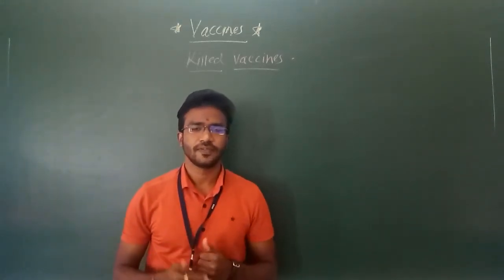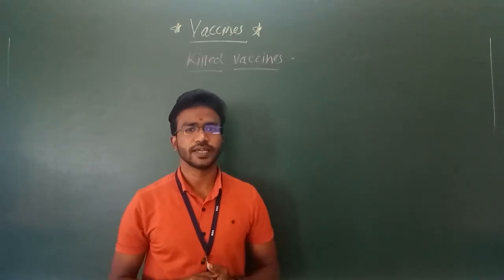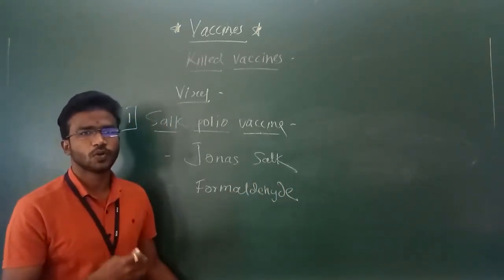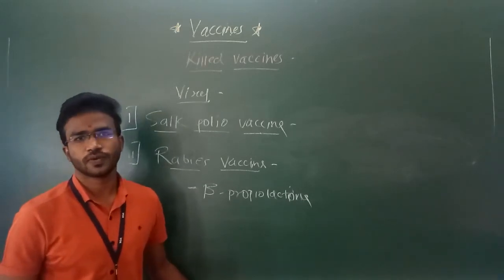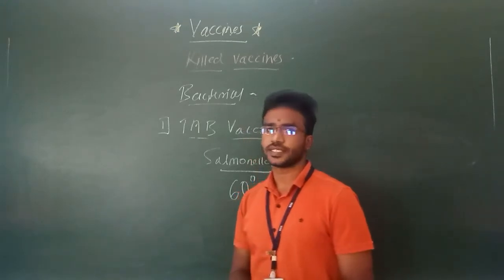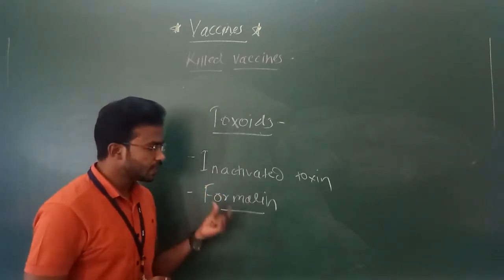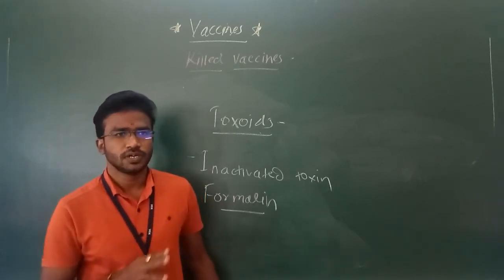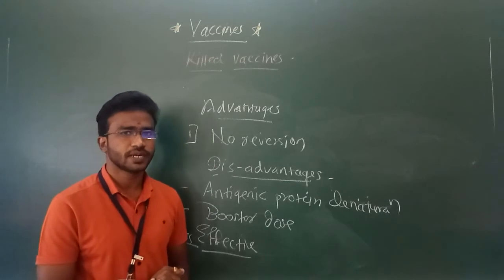Killed and conjugate vaccines